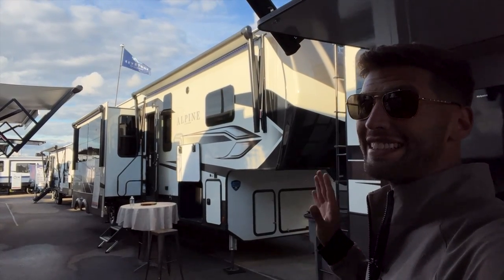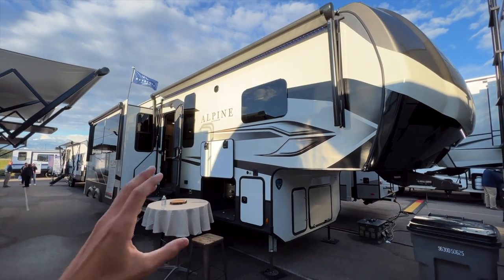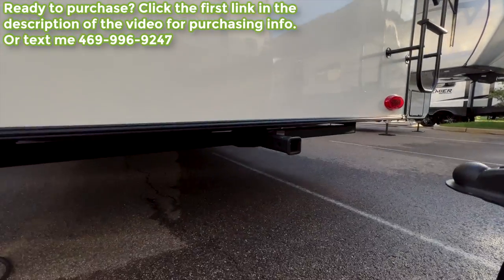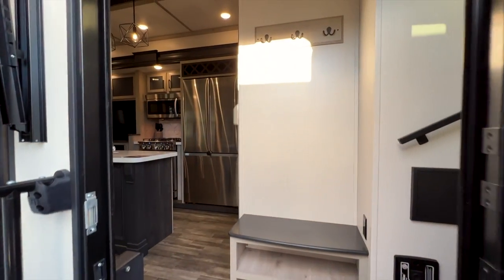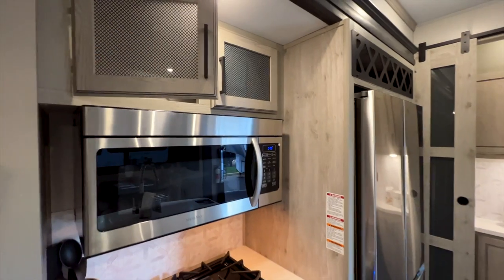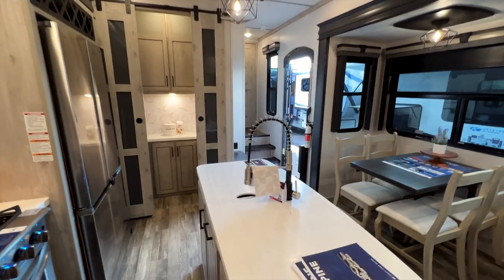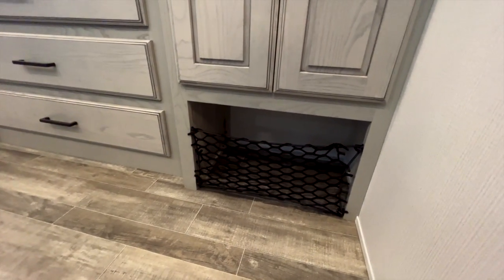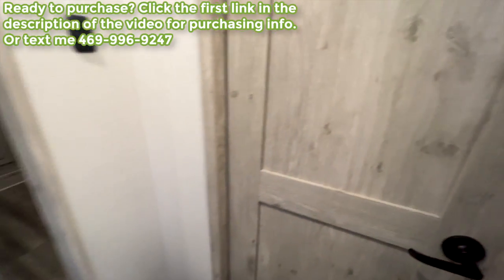2023 Keystone Alpine 3912DS | BEST 2 Bedroom Fifth Wheel for 2023!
43.5ft, 14,250lbs, 2 full bedroom, 2 full bathroom, 7ft+ tall shower, tankless water heater, power cord reel, walk in pantry, washer and dryer connections, 100in wide body construction, solar standard, lithium batteries standard, tall slide out boxes, king bed, island kitchen, insignia stove and oven, and more!

As of filming this video, there is very limited pricing information. MSRP will likely be around $150k-$160k depending on how its ordered, with a sales price tens of thousands below the MSRP.

Interested in learning more about RV construction and/or remodeling an RV the RIGHT way? Check out The Flipping Nomad's RV "Beginner's Bootcamp" and "RV Renovation" courses!